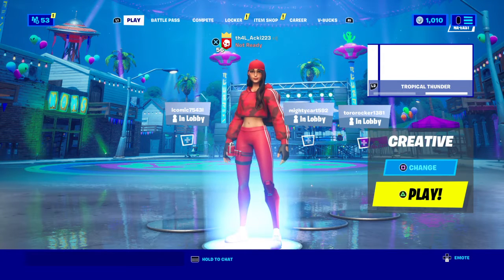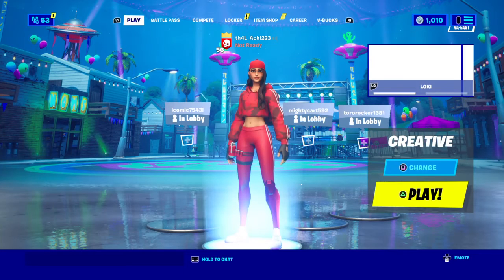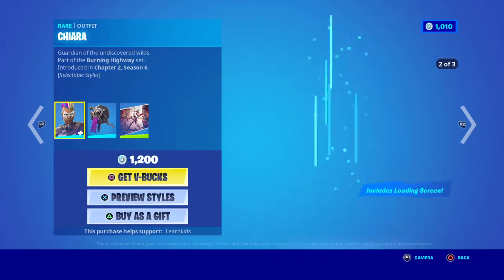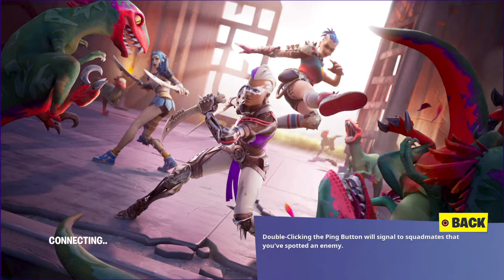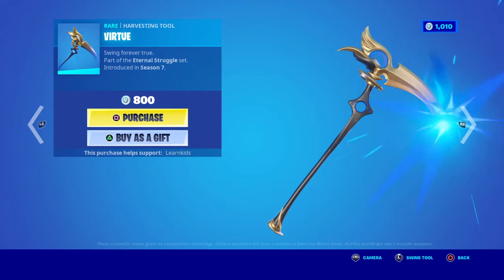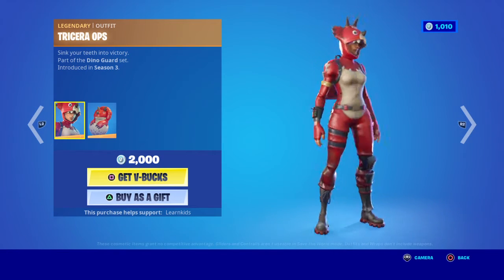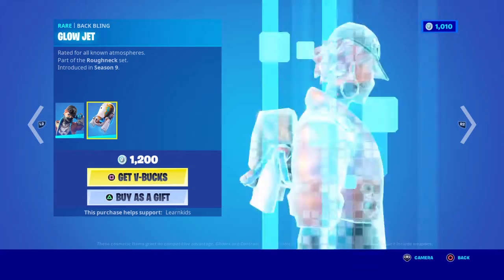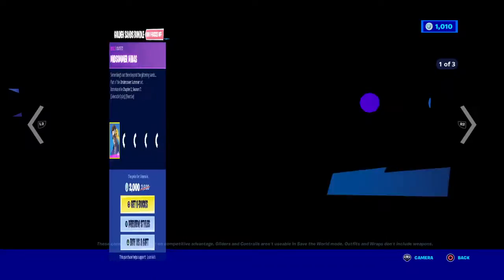Fortnite item shop [fortnite] *NEW* Scuba crystal bundle SET!